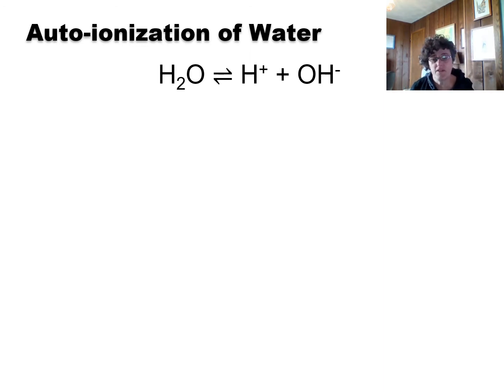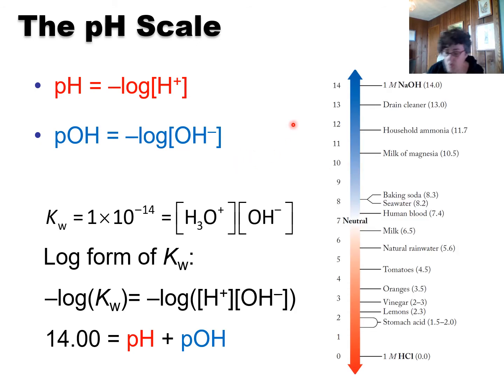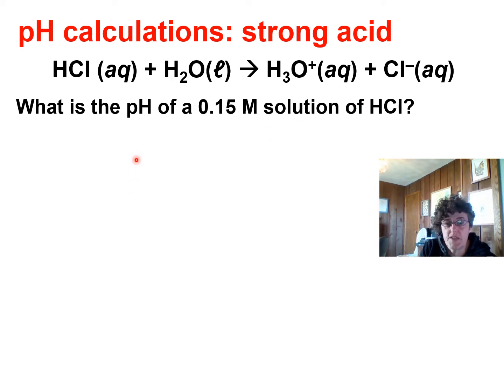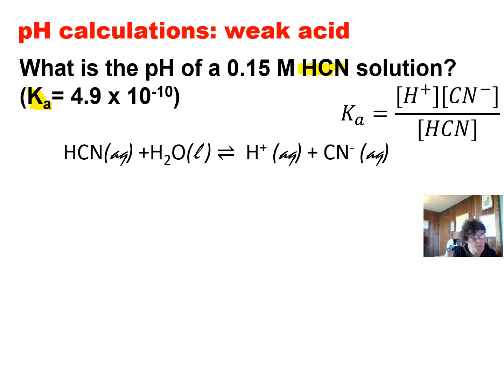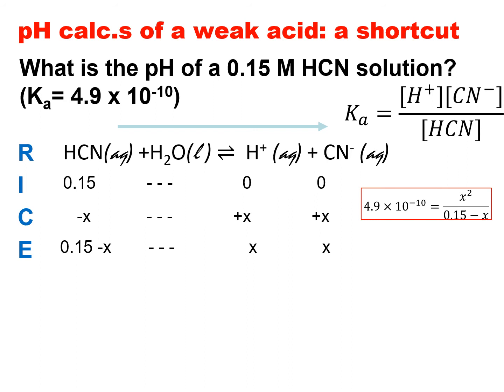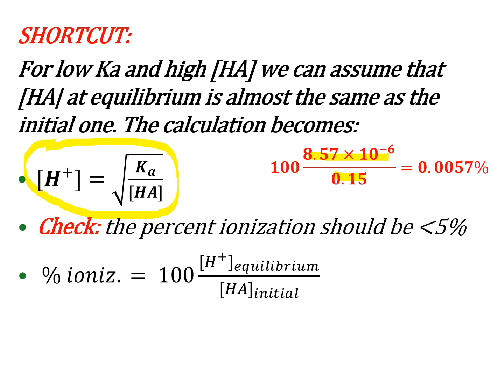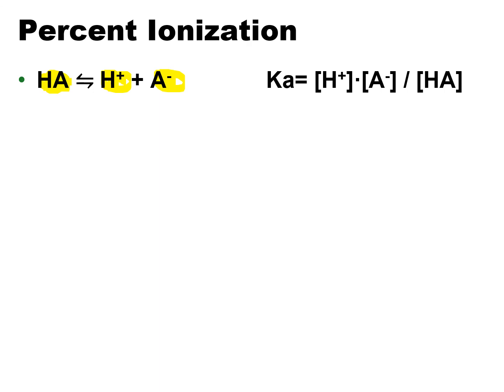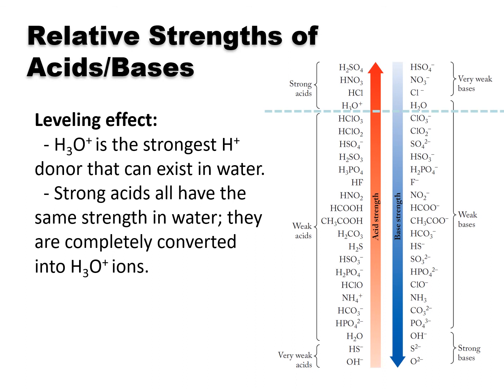12 Ka&Kb2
pH scale, pH calculations for strong and weak acid, 5% rule.